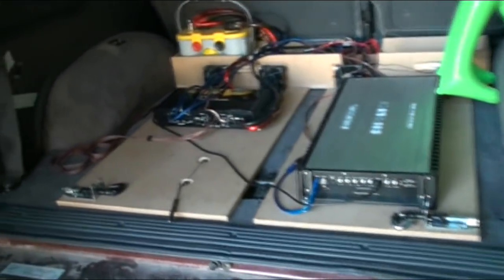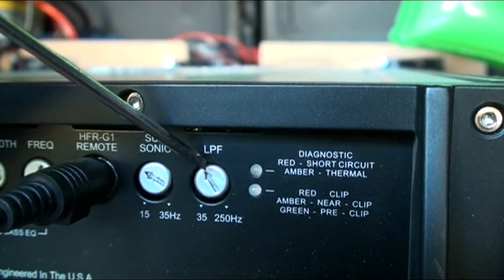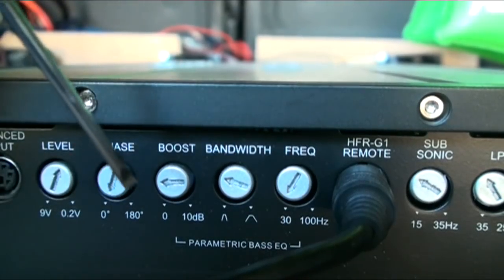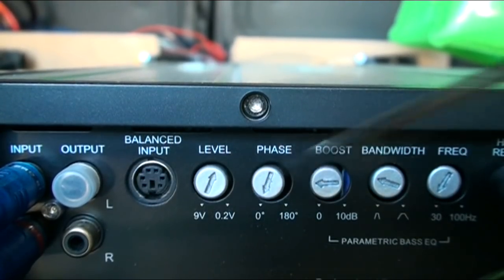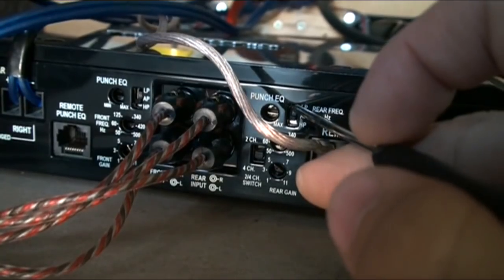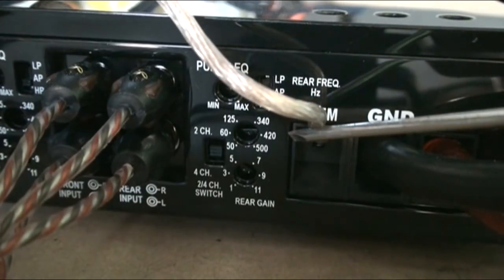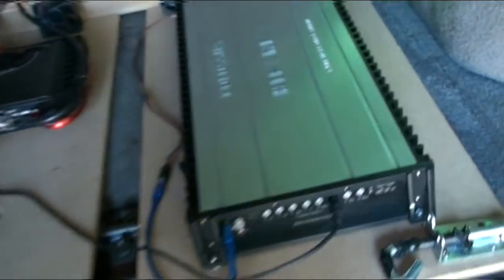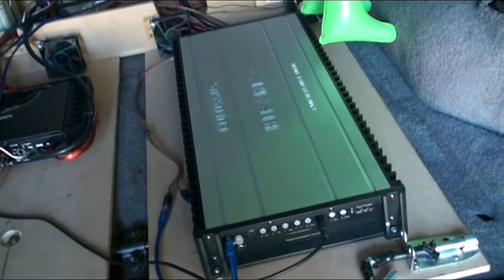Setting Car Amplifiers (Gain,LPF,HPF,Bass Boost,Sub Sonic,EQ)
This is not the best way to do any of this the best was is with a DD-1 or Oscilloscope for the gain and a CC-1 for the crossovers etc, but if you cant afford these or get your hands on them then this should help you to understand the basics and what to do.
The main aim of everything is to keep Distortion and clipping at a minimum and still have a great sounding system from low-high frequencys.

If im wrong on anything major please fell free to tell me, im always learning too.